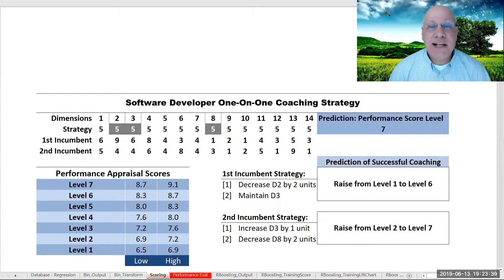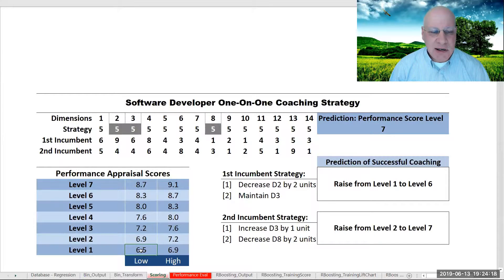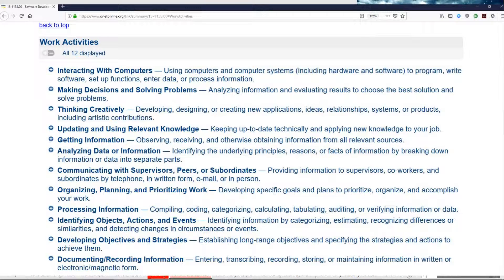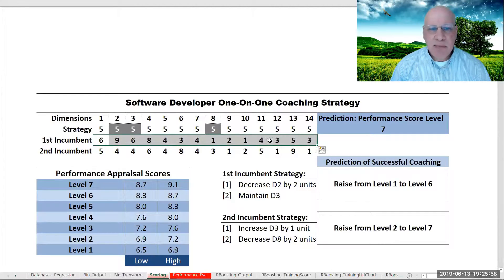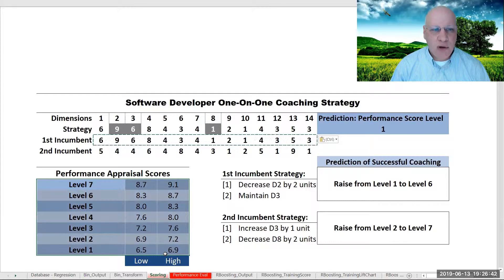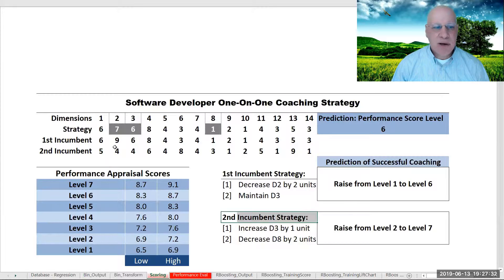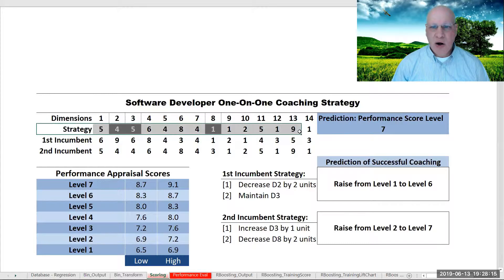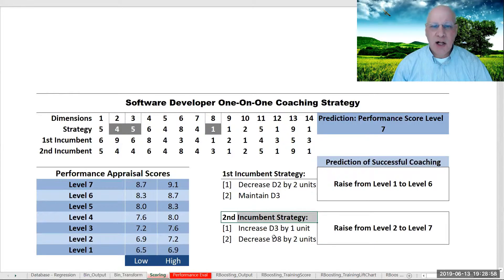How to Coach two Struggling Software Developers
In this 6-minute video, Chris at Kunze Analytics demonstrates how to create an individualized coaching strategy for two IT professionals who are performing poorly. Algorithms discover optimal dimensions to affect, the direction of the change and required intensity. The US DOL O*Net provides work activities that can be rated by a Manager according to an appropriate point system.